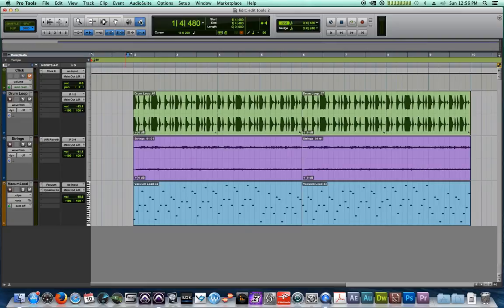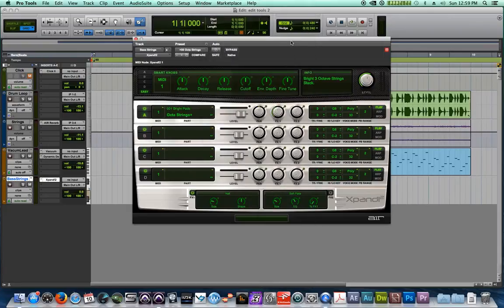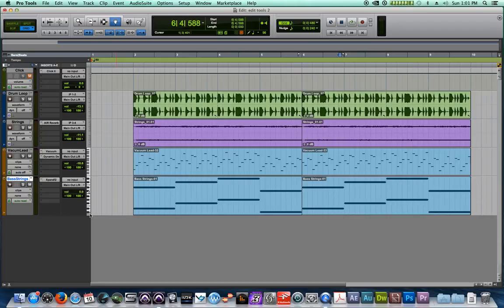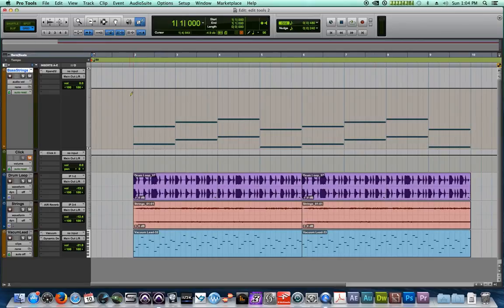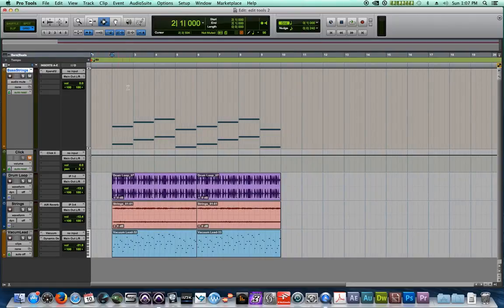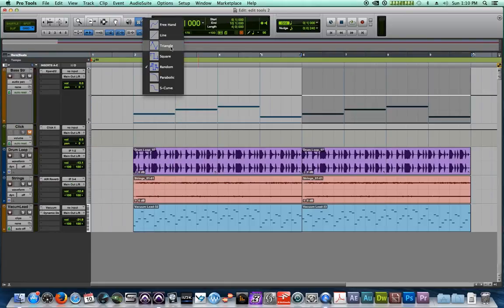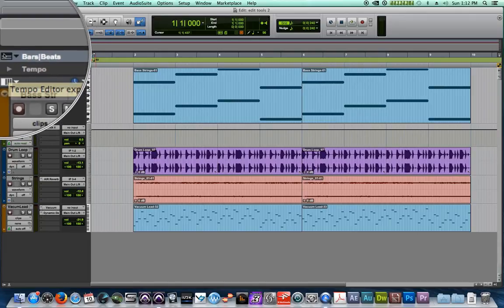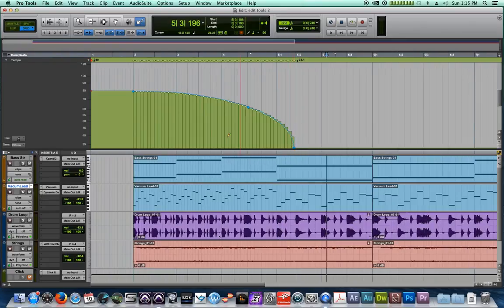Pro Tools 11 - #08 - Edit Tools, pt.4 - Pencil Tool and Automation